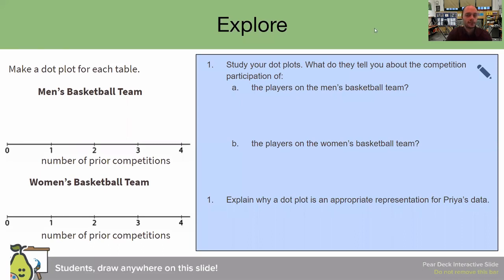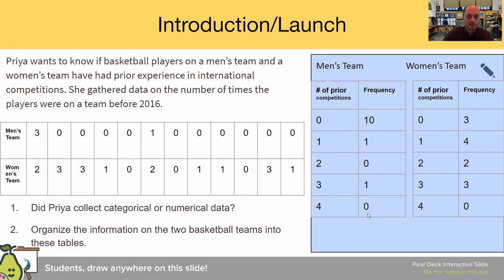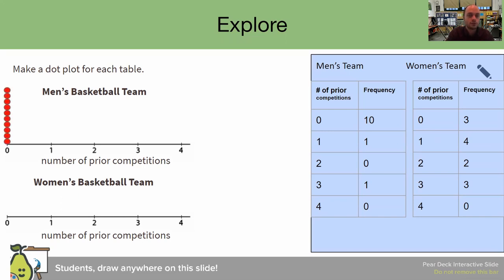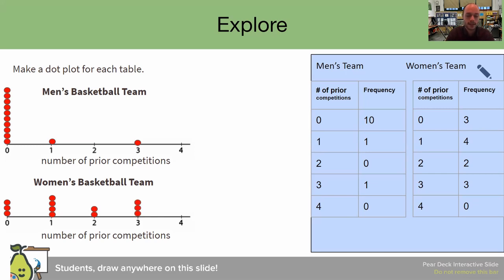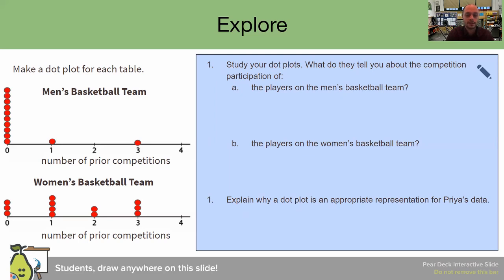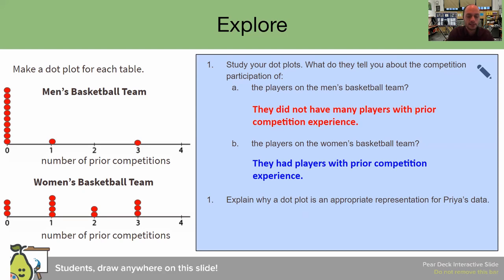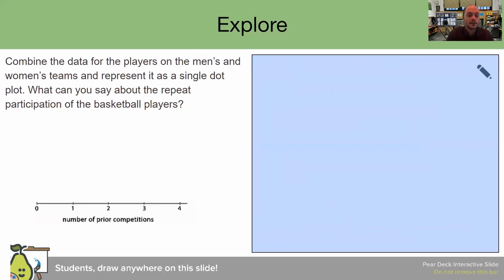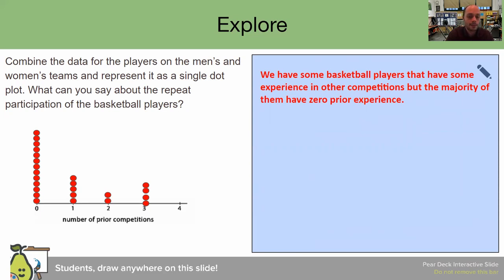Modeling Representing Data Graphically II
In what ways might bar graphs and dot plots be more useful than lists and tables?